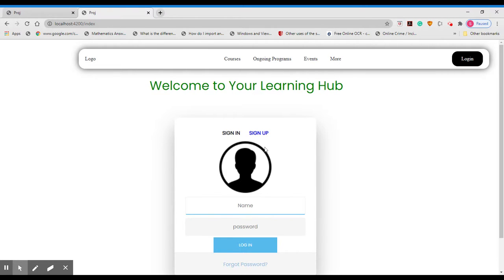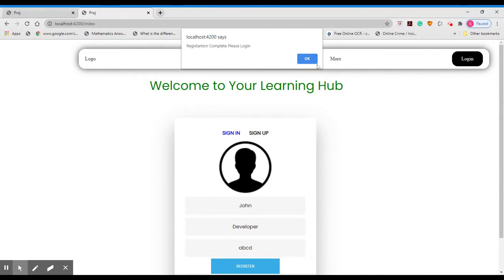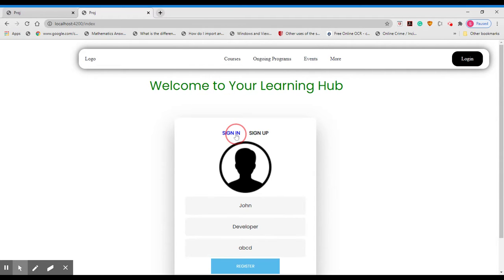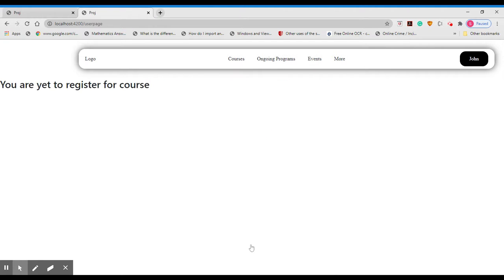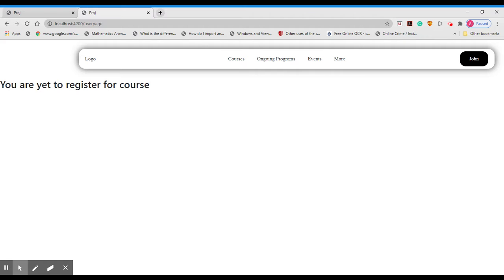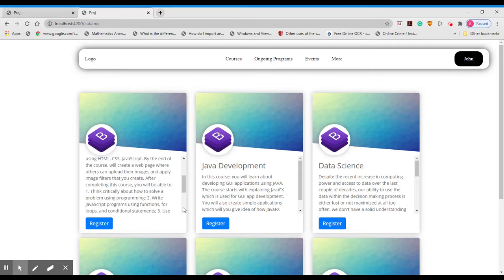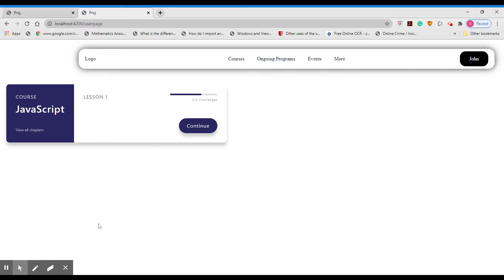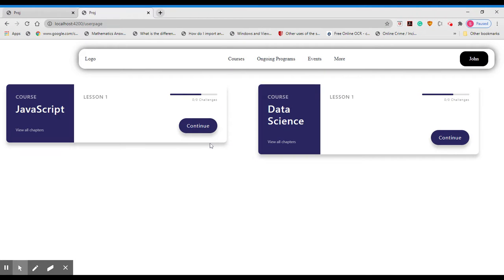2020-2021 IT C1.19 Personalized Employee Training